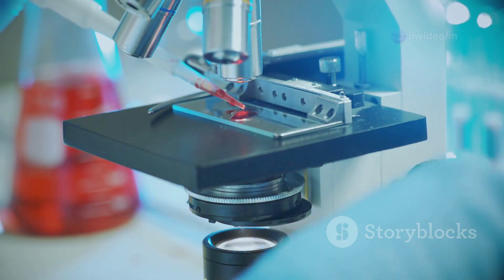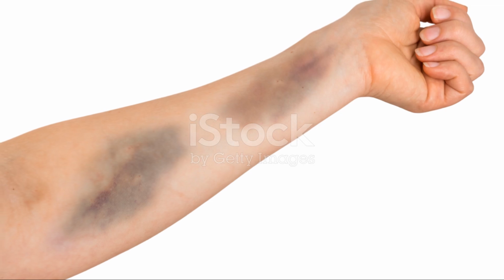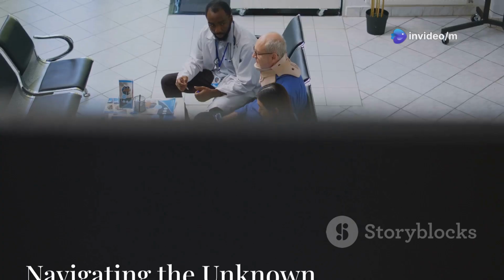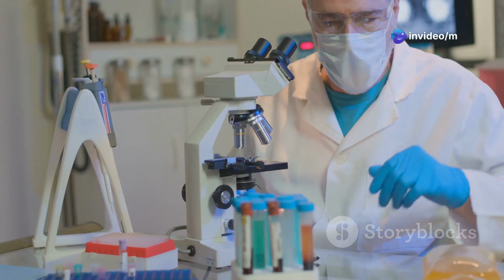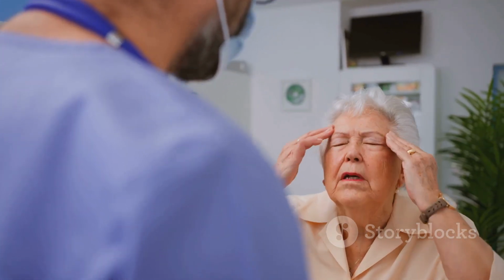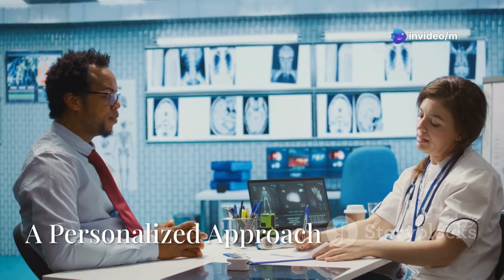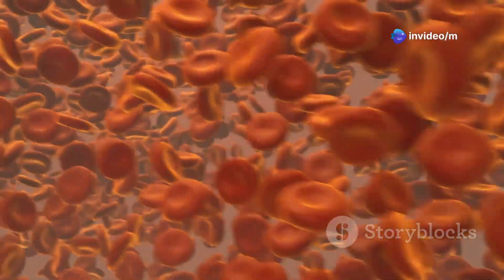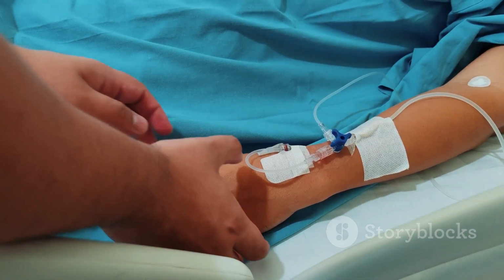Understanding Leukemia: Symptoms and Signs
Dive into the intricate world of leukemia in our latest video, "Understanding Leukemia: Symptoms and Signs." This comprehensive exploration covers the clinical manifestations of leukemia, helping you recognize the vital signs and symptoms associated with this complex group of cancers. From fatigue and unusual bleeding to fevers and infections, we break down how leukemia can affect the body and what to watch for.

Join us as we empower viewers with knowledge to spot potential red flags, enhancing awareness and understanding of this condition.

OUTLINE:

00:00:00 A Silent Invader
00:00:31 The Many Faces of Leukemia
00:01:05 The Urgency of Early Detection
00:01:33 Unveiling Fatigue
00:02:05 A Persistent Alarm
00:02:35 The Telltale Spots
00:03:08 A Weakened Defense
00:03:38 When Breath Becomes a Struggle
00:04:08 A Deep and Nagging Ache
00:04:37 Sentinels on High Alert
00:05:08 Overflowing Problems
00:05:37 Navigating the Unknown
00:06:54 A Childhood Foe
00:08:41 A Swift and Silent Threat
00:10:26 A Slow-Burning Ember
00:12:06 The Philadelphia Chromosome Connection
00:13:49 A Personalized Approach
00:15:29 Advancements in Leukemia Care
00:17:11 The Crucial Importance of Early Detection
00:17:36 Recognizing the Signs, Seeking the Support
00:18:07 A Beacon of Hope
00:19:09 A Journey of Resilience